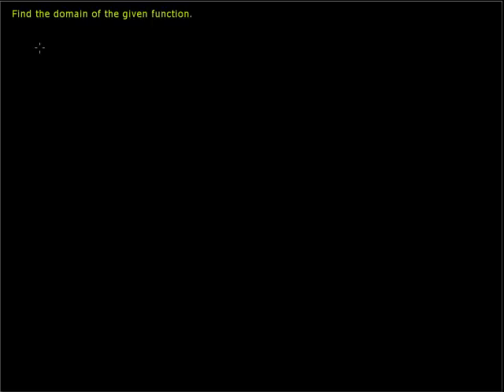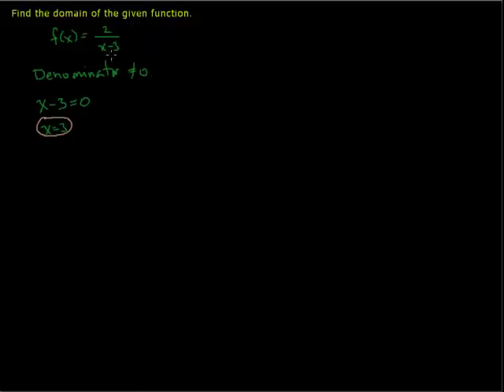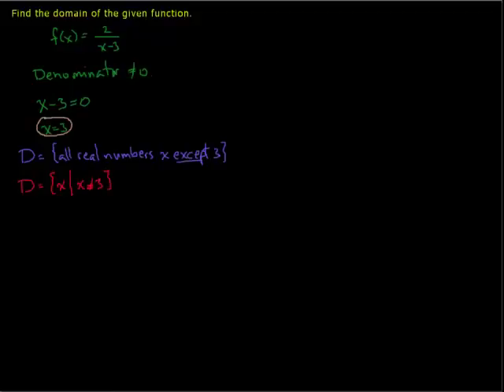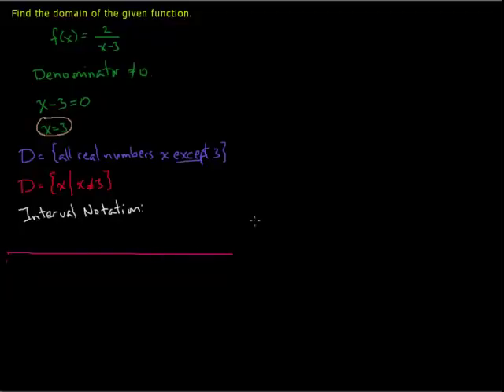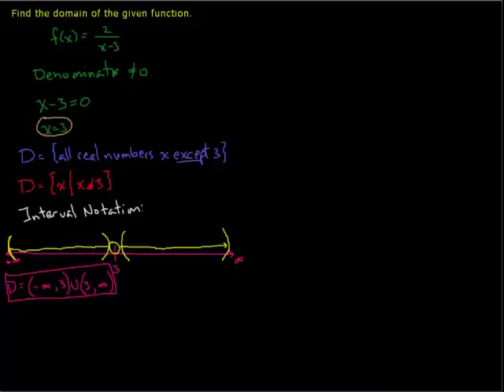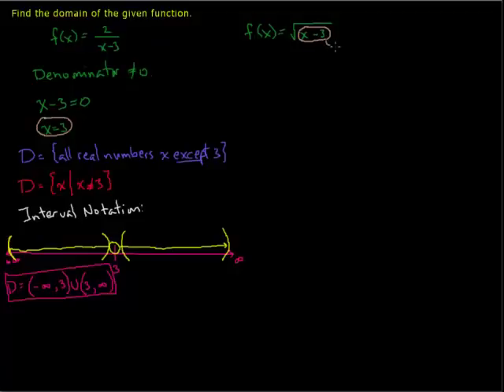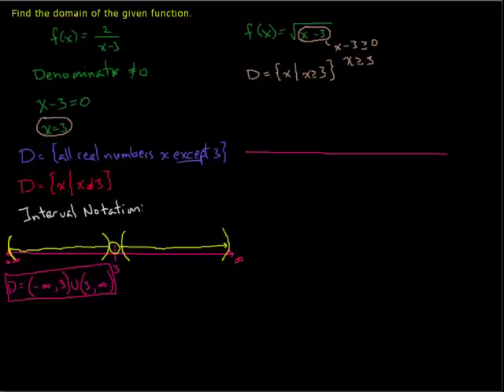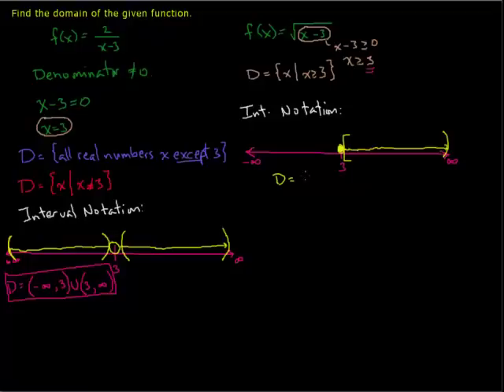Algebra - Domain of Functions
Finding the domain of rational or radical functions.